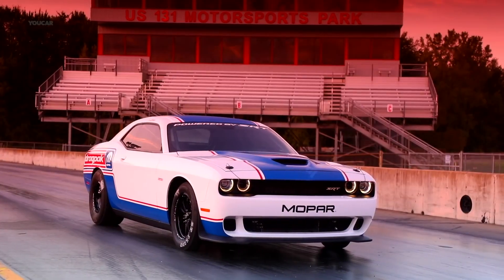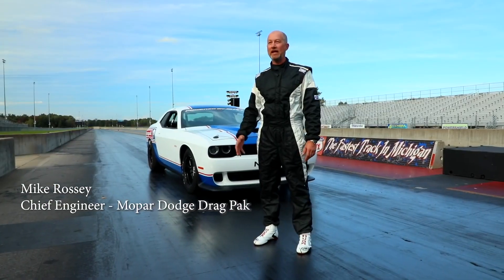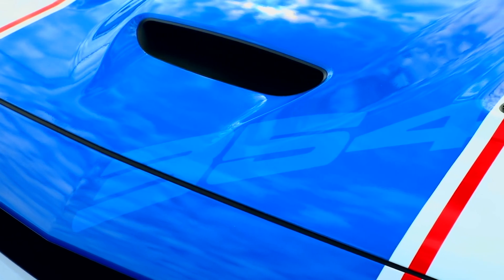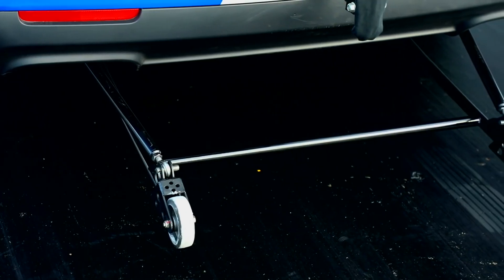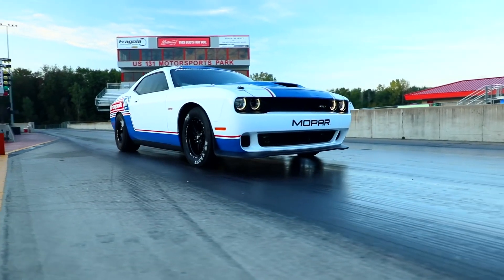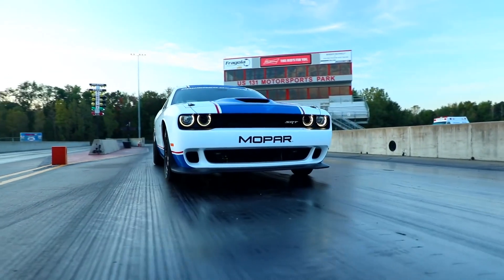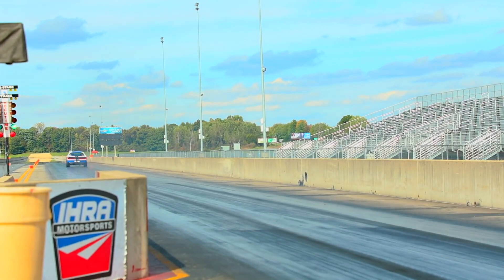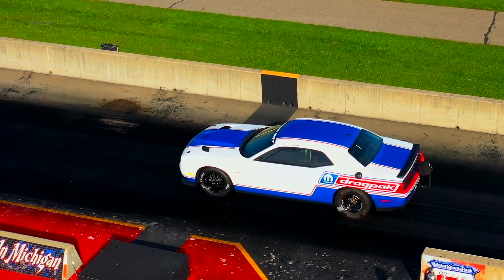2020 Challenger Drag Pak – Quarter mile at 7.50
If you haven't seen one of these before, you gotta check it out. A factory car that runs in the 7's.